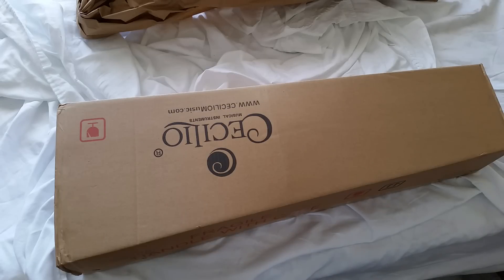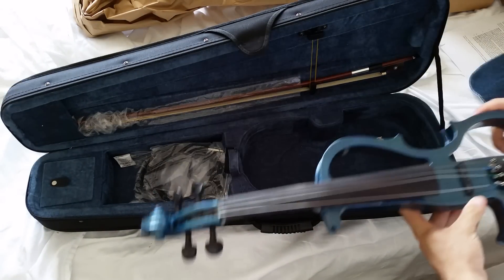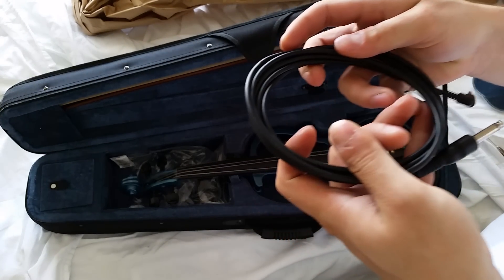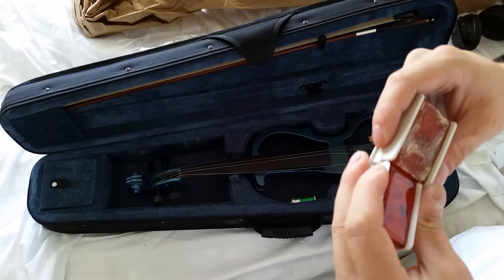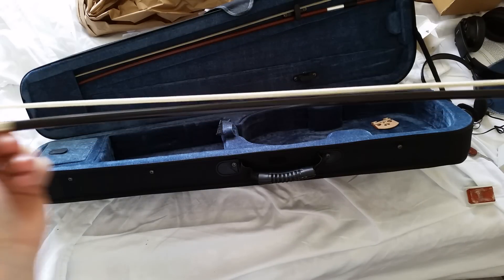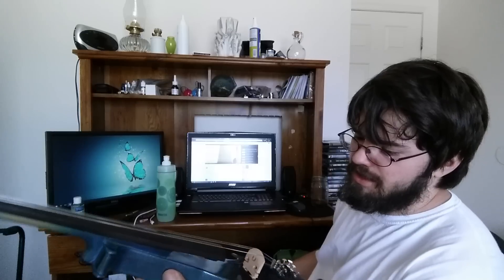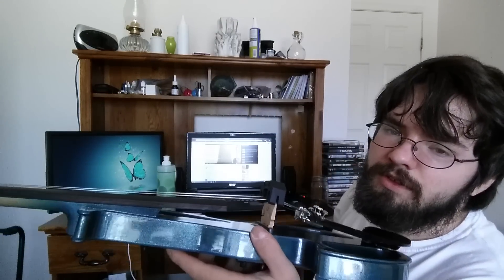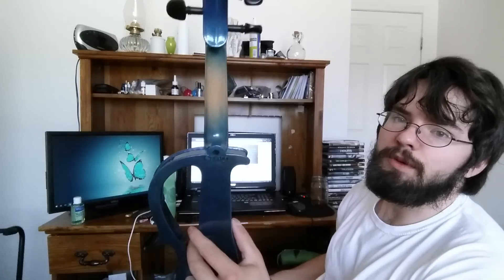Cecillio Electric Violin Unboxing And Testing!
Amazon link where I got the violin